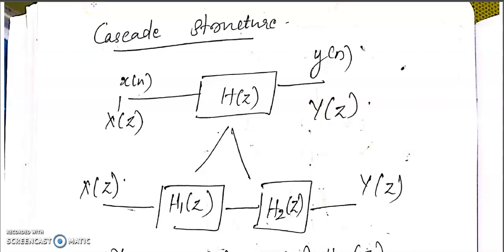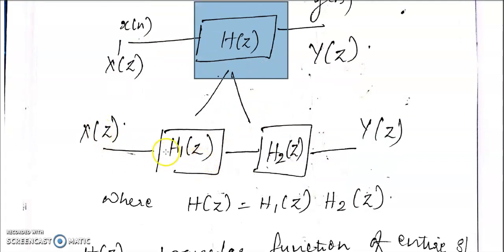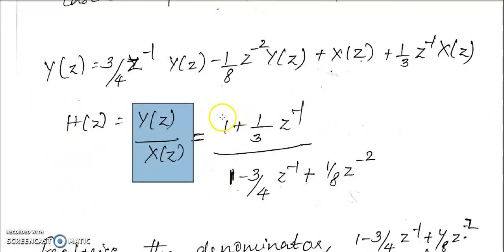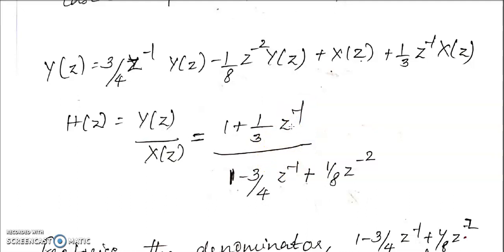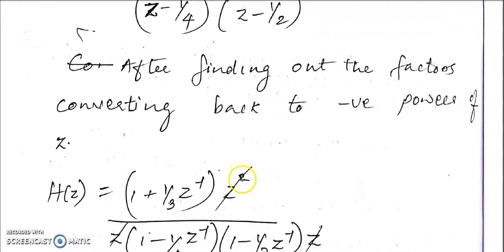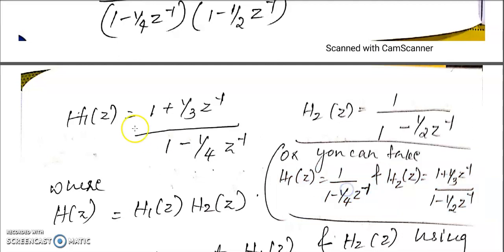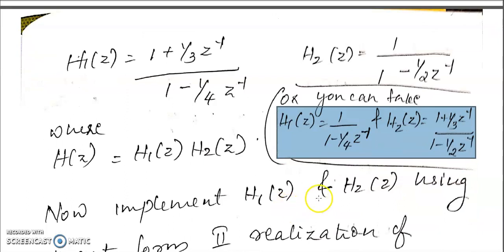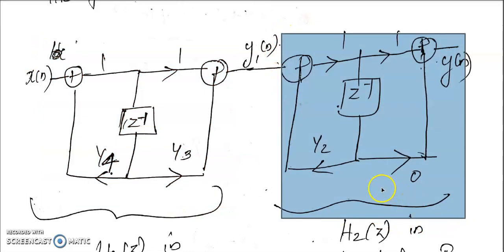Realization of IIR filter cascade 1